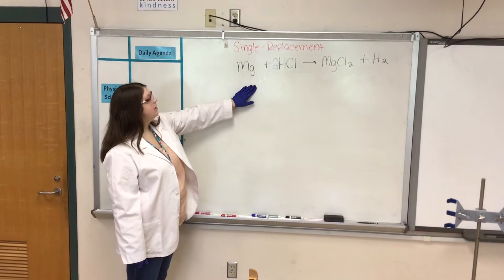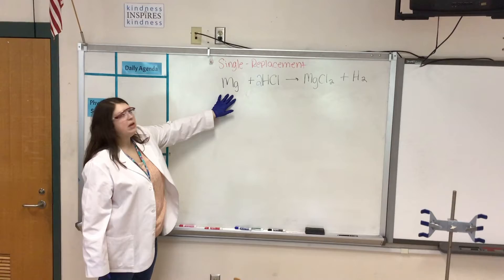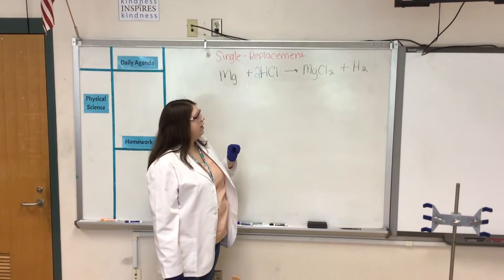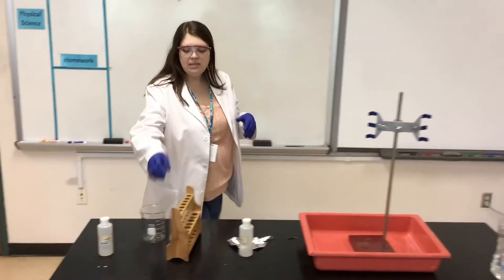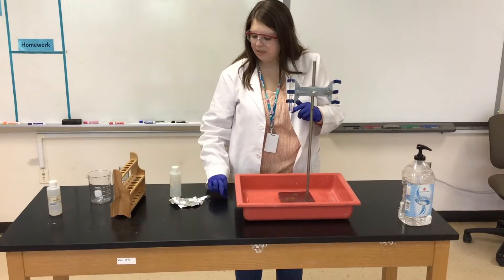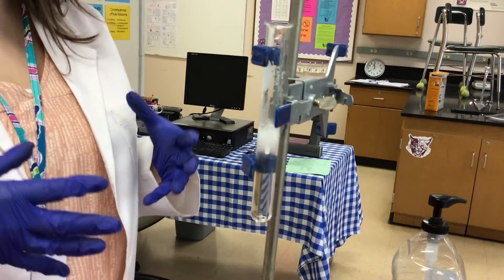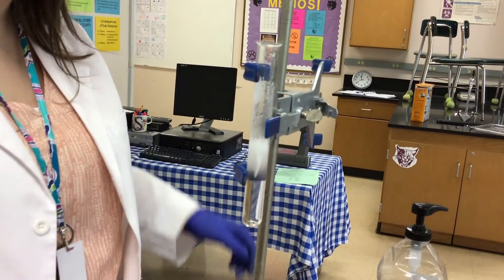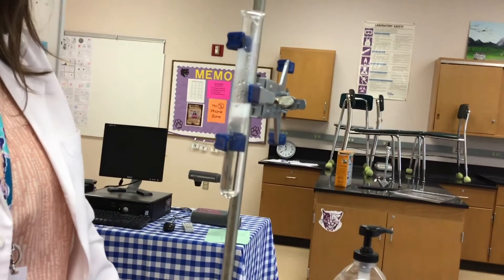Single-Replacement Reaction Demonstration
Lesson 4.6: Types of Chemical Reactions